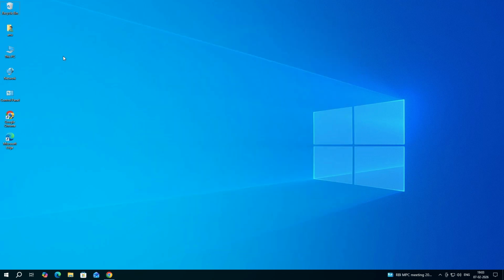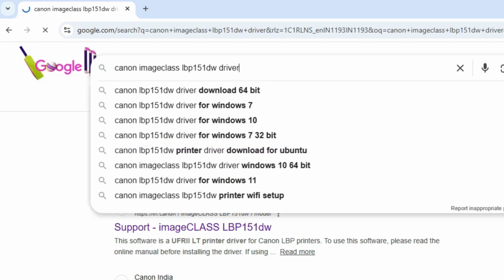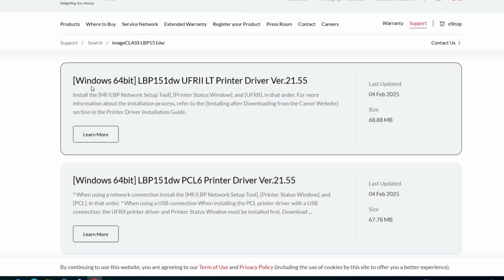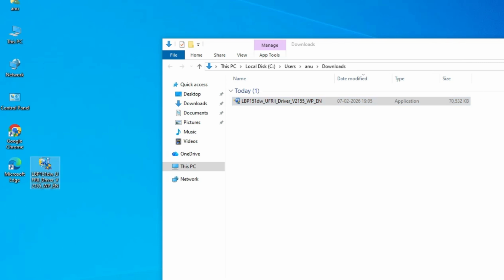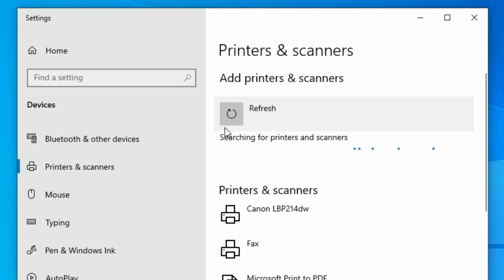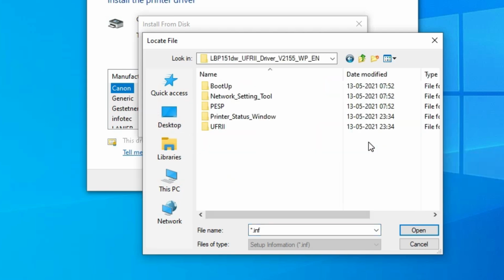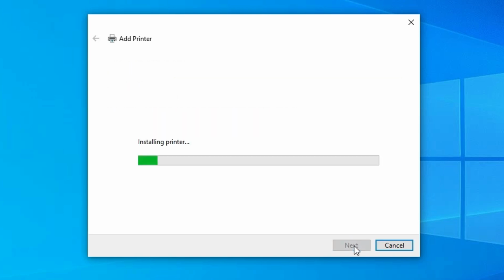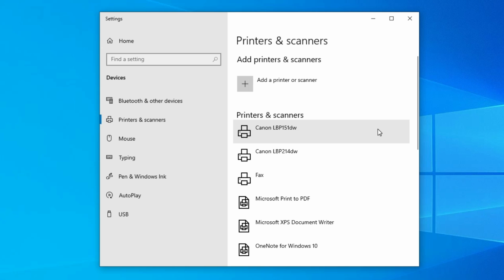How to Download & Install Canon imageCLASS LBP151dw Printer Driver in Windows 10 PC or Laptop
In this video, I'll show you the complete process of downloading and installing the Canon imageCLASS LBP151dw Printer driver on Windows 10 — step by step. Whether you are setting up this printer for the first time or reinstalling after a system reset, this guide covers everything from downloading the correct driver from the official Canon website to verifying the final installation. Works on Windows 11 too!

➤ Search: "Canon imageCLASS LBP151dw driver" on Canon support
➤ Click: "Software & Drivers" section
➤ Select: Windows 10 — 32-bit or 64-bit

00:00 - Introduction
00:21 - Check Windows 10 is 32-bit or 64-bit
00:57 - Downloading Canon LBP151dw Printer Driver
02:53 - Extracting Downloaded Driver Files
03:23 - Installing Canon LBP151dw Printer Driver Manually
05:41 - Verifying Canon LBP151dw Printer Installation
06:11 - Conclusion & Final Tips

STEP 1 — Check System Type (32-bit or 64-bit)
➤ Right-click on "This PC" → Click "Properties"
➤ Scroll down → Find "System Type"
➤ Confirm 32-bit or 64-bit before downloading driver

STEP 2 — Download the Printer Driver
➤ Open browser → Search "Canon imageCLASS LBP151dw driver"
➤ Open official Canon support link
➤ Find printer name on Canon website
➤ If OS not detected → Click to change OS
➤ Click on Canon LBP151dw Printer Driver link
➤ Accept Terms & Conditions → Click Download

STEP 3 — Extract Driver Files
➤ Right-click downloaded file on Desktop
➤ Click "Extract Files" → Click OK
➤ New extracted folder created on Desktop
➤ Double-click to open extracted folder
➤ Inside you will find the driver folder — keep it ready

STEP 4 — Install Driver Manually
➤ Start → Type "Printers & Scanners" → Open
➤ Select "Add a local printer or network printer with manual settings" → Next
➤ Select any USB port (USB001, USB002, etc.) → Next
➤ Click "Have Disk" → Click "Browse"
➤ Go to Desktop → Open extracted folder
➤ Open sub-folder → Go to 64-bit folder (or 32-bit if your system is 32-bit)
➤ Select the .INF file → Click Open → Click OK
➤ Find and select "Canon LBP151" from printer list → Next
➤ (Canon LBP151dw is included in this series)
➤ Keep or change printer name → Next
➤ Select "Do not share this printer" → Next
➤ Click "Print a test page" (optional) → Finish ✅

➤ Check if "Canon LBP151dw" appears in list ✅
➤ If yes — Printer is properly installed and ready!

▸ Always select correct folder — 32-bit or 64-bit.
▸ Inside extracted folder look for "2FR" sub-folder → then 64-bit or 32-bit folder.
▸ Keep printer OFF when first connecting USB cable.
▸ If download redirects to another page — accept terms and click Yes to proceed.
▸ Restart PC after installation if printer does not respond.
▸ Works on Windows 11 with slight UI differences.

📌 IF THIS HELPED YOU...

💬 COMMENT if you face any issues — I will help!
📤 SHARE with anyone struggling with Canon printer setup